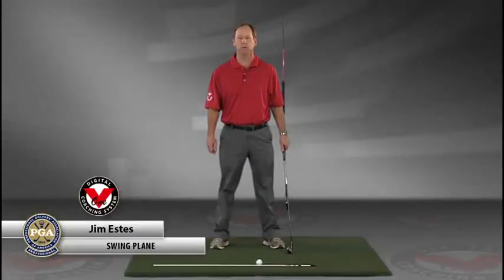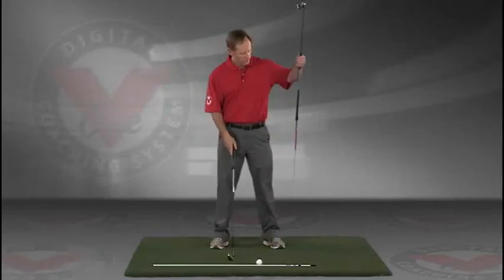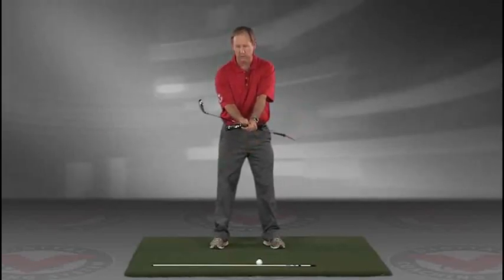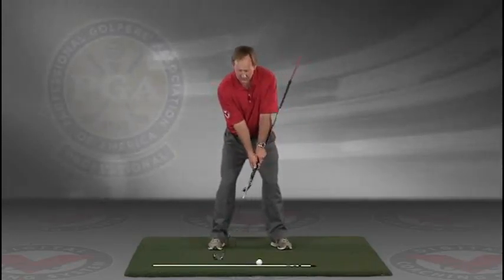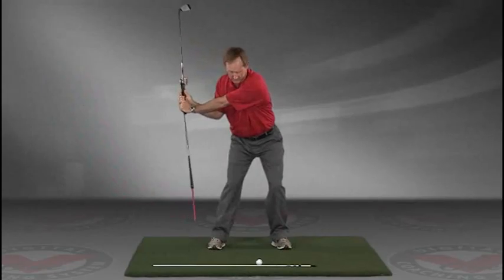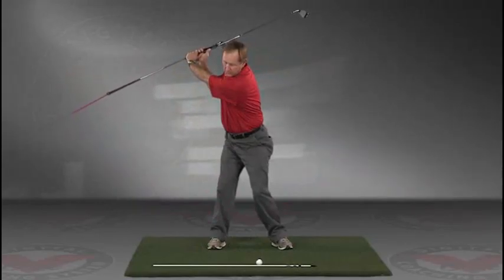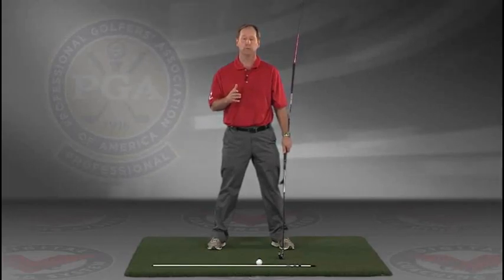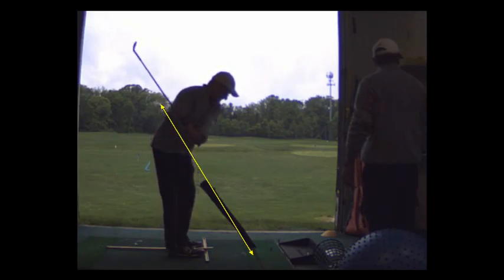V1 Pro analysis